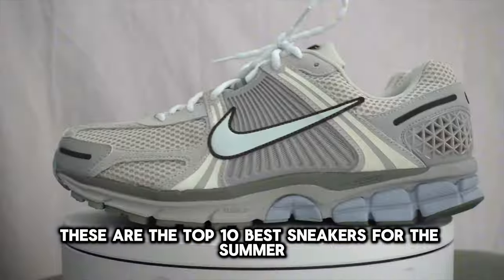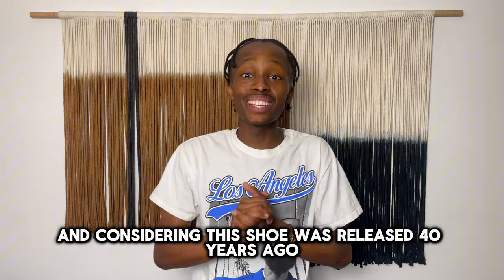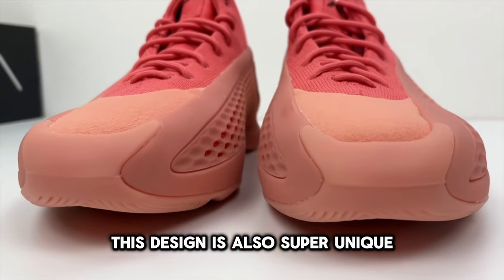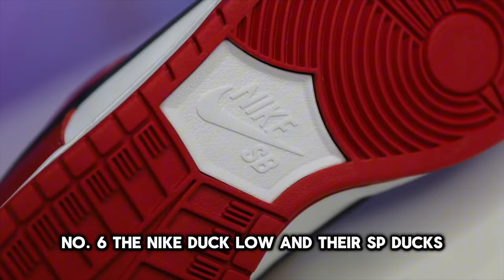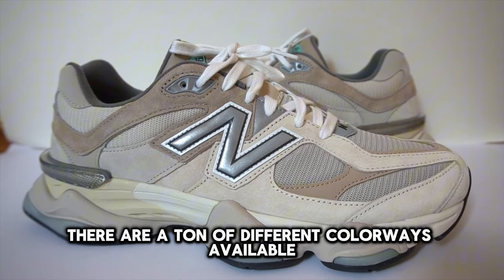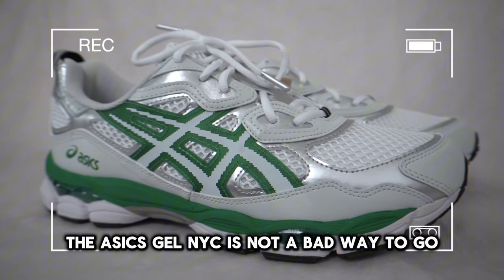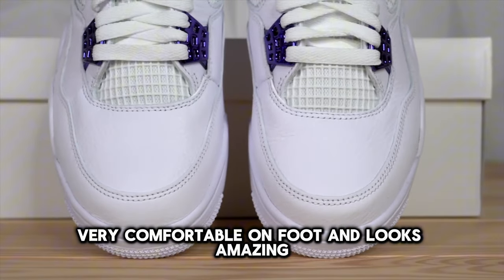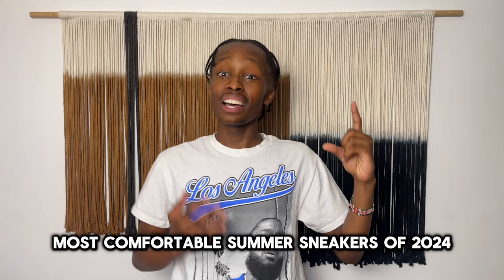Top 10 Sneakers Everyone Should Own for SUMMER 2024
Top 10 Sneakers Everyone Should Own for SUMMER 2024! Looking for the Top 10 Sneakers Everyone Should Own for SUMMER 2024! Well, in this video, i'll be going over the Top 10 Sneakers Everyone Should Own for SUMMER 2024! I will have different brands in the Top 10 Sneakers Everyone Should Own for SUMMER 2024 such as Nike, Adidas, and many more are included! Comment Down Your Favorite Sneaker From This List!

Video Chapters
00:00 Intro
00:09 Adidas Campus 00
00:51 Nike Air Force One Low
01:50 Adidas AE1
02:53 Air Jordan 1 Low
03:51 Nike Dunk Low/ Nike SB Dunk Low
04:54 New Balance 9060
05:36 Asics GEL NYC
06:34 Nike Air - Zoom Vomero 5
07:16 Air Jordan 4 Retro
08:11 Asics GEL- Kayano 14

summer sneakers
summer sneakers 2024
comfortable sneakers
Elliot page
Sneakers
Nike
Adidas
top 10 sneakers
hyped sneakers
elliot page sneaker review
nike
best summer sneakers
mens fashion
best white sneakers4
mens style
streetwear
best sneaker for summer
best sneakers 2024
best summer sneakers 2024
top 10 spring sneakers 2024
spring summer sneakers
top 10 summer sneakers
aaron_miako
AA
AAron
spring sneakers